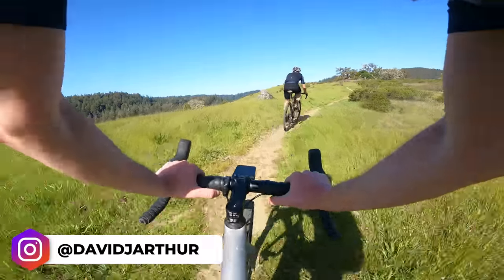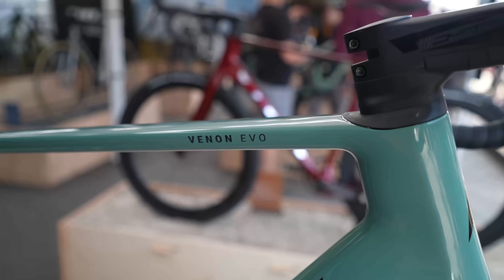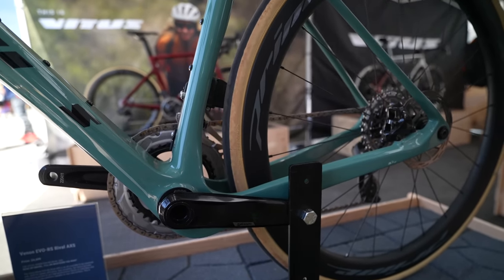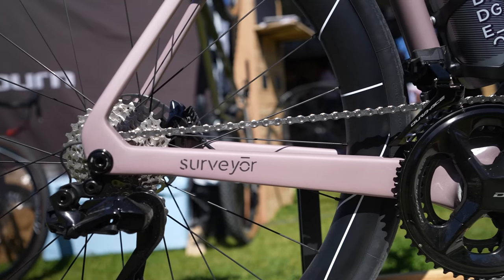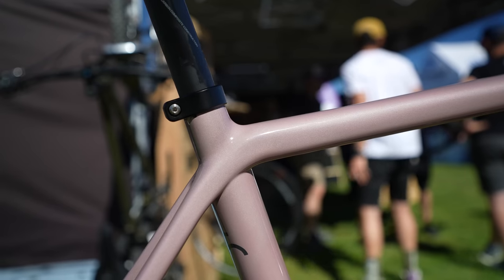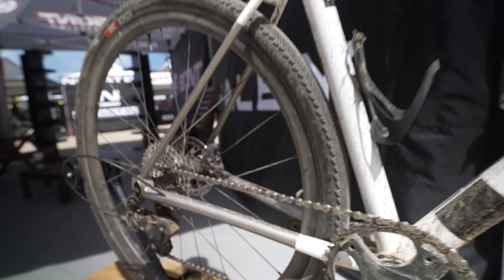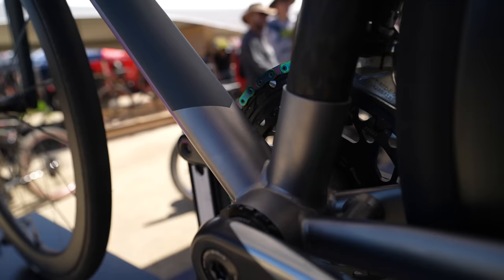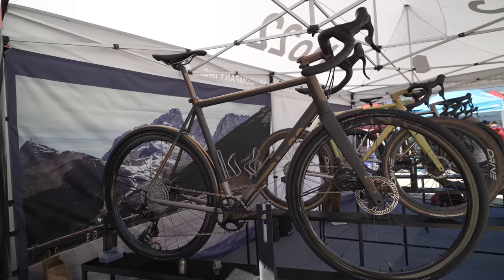I Really Want This Bike! The 6 Best Bikes I Found at Sea Otter Classic 2023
I pick six of the best bikes from the recent Sea Otter Classic show.

Content
00:00 Intro
00:29 Van Rysel RCR
1:31 Vitus Venon EVO
3:19 Blackheart Bike Co
4:30 Bridge Bike Works
7:35 Haley Cycles
9:17 No.22